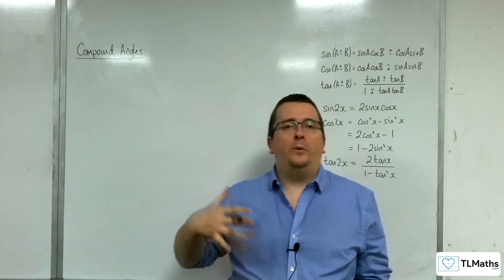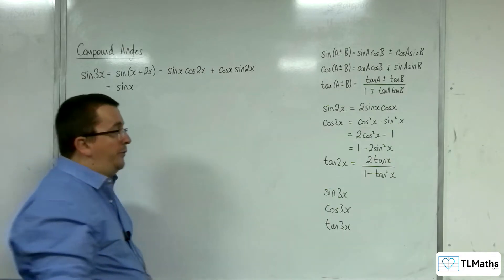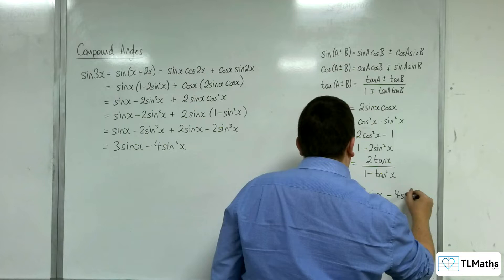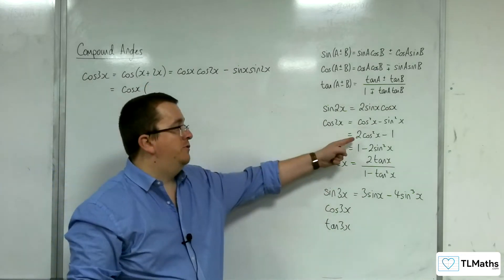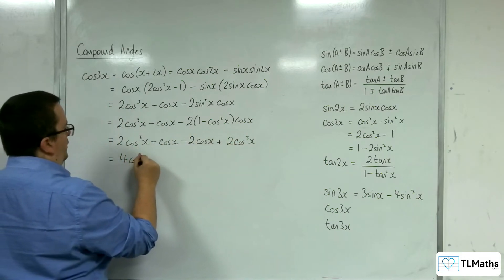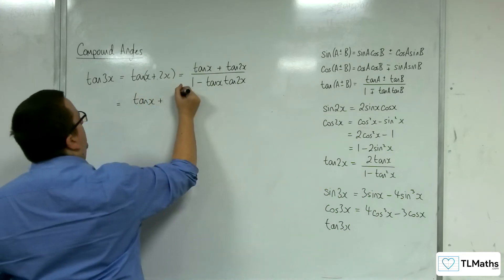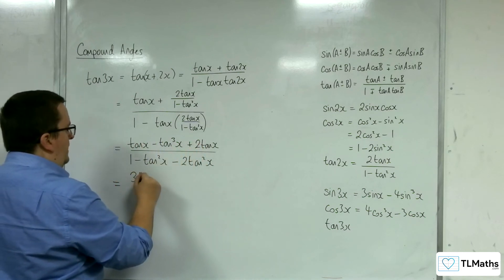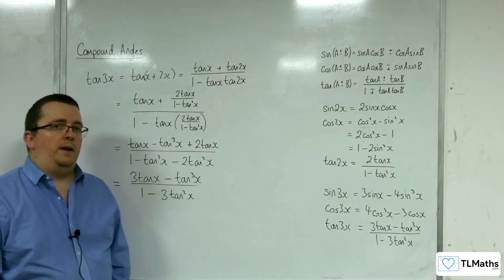A-Level Maths: E6-08 Compound Angles: EXTENSION Triple Angle Formulae